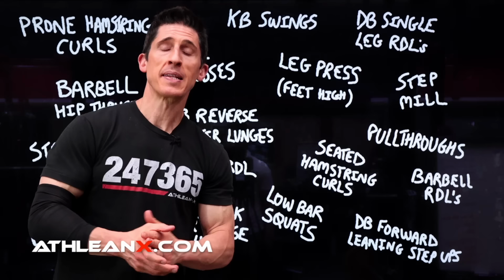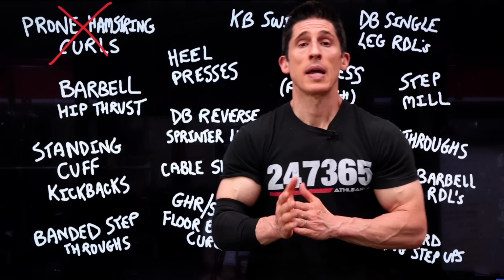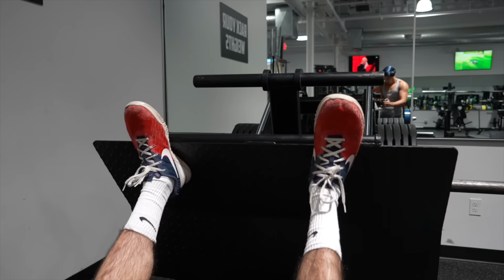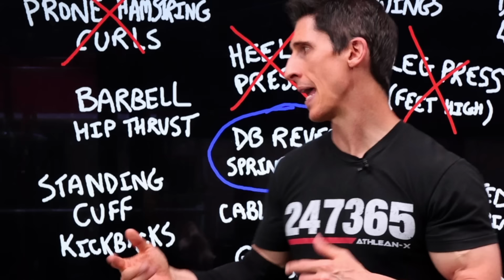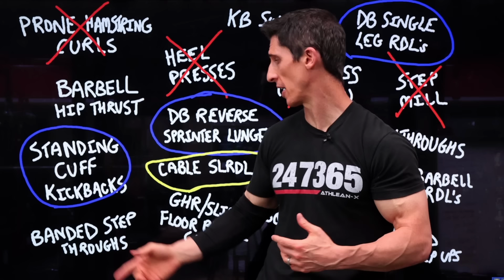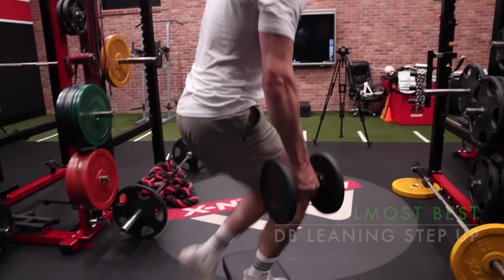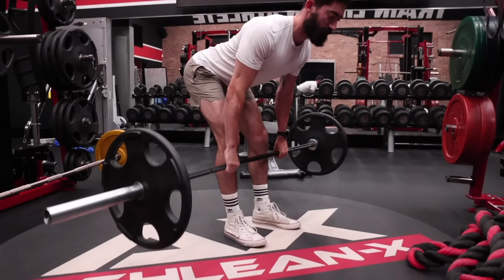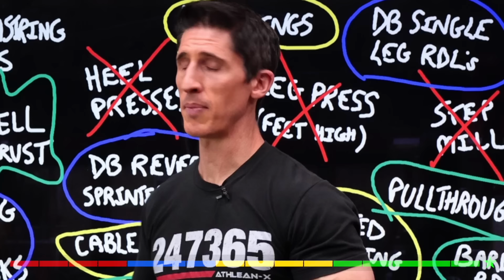Glute Exercises Ranked | Hamstrings (BEST TO WORST!)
There are many different glute exercises but today, we are going to rank them so that you know which are worth your time and which ones you should skip. Because the glutes and hamstring muscles share many of the same functions, you are going to get a two for one here as both the glute exercises and hamstring exercises are going to be reviewed and ranked.

We start as always with the criteria for inclusion on this list. First, these exercises for glutes have to be capable of being overloaded over time. This is key for progressively building muscle. They also by that note have to be capable of delivering hypertrophy and not just strength. Finally, all of these glute exercises have to be safe to perform. As you’ll see, some don’t hold up well to this requirement and are therefore lowered down in the rankings.

We start as always at the bottom of the list in the worst exercises for glutes category.

First up is the prone hamstring curl. Remember, since we are grouping hamstring and glute exercises together due to their shared function, this variation of the curl deserves the lowest spot. It’s not that it isn’t capable of building bigger hamstrings. It’s because it often times brings about low back pain in the process. Especially when there’s a better option to come, this deserve the lowest spot on the list.

Next we have the heel press. This bodyweight glute exercise is one that is limited in both range of motion and overload capacity. There are many better and therefore cannot be ranked highly.

The Step Mill is one of the most popular forms of cardio, especially for those that are looking to build their butt and do exercises for better glutes. The problem is, the motor is doing all the work. Pass and move onto to a superior alternative later on.

Finally, the leg press (even when performed with the feet high on the plate) is not nearly adequate for delivering glute gains. The range of motion is horrible and the overload is far from optimal. Much better glute exercises await.

In the better category, we improve on the isolated kickback to this time include some additional weight resistance. The standing cuff kickback is a good way to up your exercises for glutes and deliver better results. The DB reverse sprinter lunge will mimic the position of the chest and thigh that you would see at the bottom of the leg press but do a much better job resisting the extension at the hip on the way up, allowing it to rank deservedly higher.

The DB single leg RDL is great for exposing right and left leg muscle imbalances but the balance requirements could compromise the hamstring and glute muscle results that you’ll see which leaves it lower on the list.

Taking another step up in the glute exercise rankings into the better still category we find the cable single leg RDL as a slight improvement over the dumbbell because of the added stability we get from it in the frontal plane. The Seated hamstring curl machine is a far better option if you want to use a machine to build bigger legs. The direction of force takes the hip flexors out of the exercise and therefore saves your back. The KB Swing, while an amazingly athletic exercise for glute development can become more of a challenge to your conditioning rather than building bigger glutes.

The almost best category includes the incredibly powerful squat (this time being recommended in a low bar position for targeting the glutes more effectively), the standard two legged version of the barbell RDL, a leaning forward step up, pull throughs and of course the underutilized glute ham raise. All of these exercises for glutes and hamstrings are capable of delivering stronger bigger glutes and are worth a spot in your glute workout.

Finally, the best of the best glute exercise is the barbell hip thrust. Both the mechanics of the exercise as well as it’s ability to check all three criteria laid out make it the best exercise for glutes. Be sure to watch why for all the details.

Meantime, if you’re looking for a complete program that puts the same science into the selection of all the exercises included (not just glute exercises), be sure to head to athleanx.com via the link below. Use the program selector to find the plan that matches your exact physique goals.

For more videos in the exercises ranked series be sure to check out chest exercises ranked and shoulder exercises ranked while remembering to subscribe to our channel via the link below and turning on your notifications so you never miss a new video when it’s published.